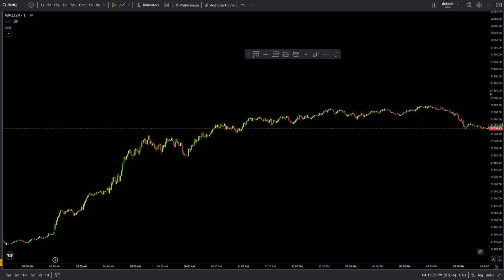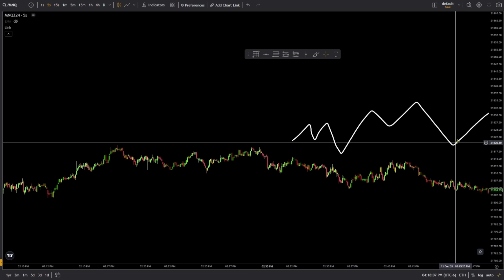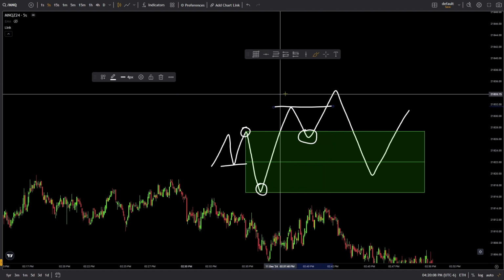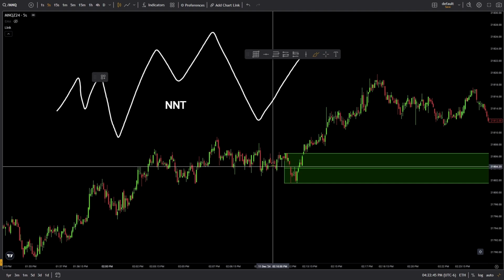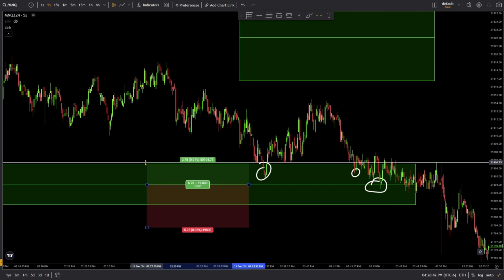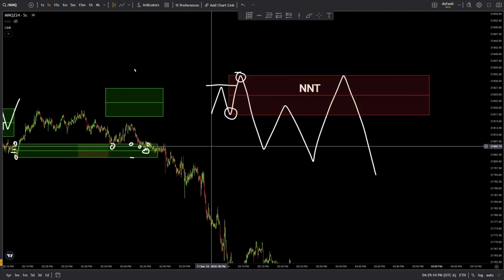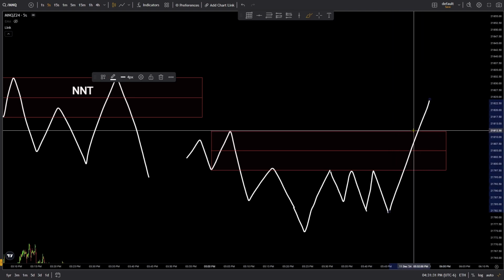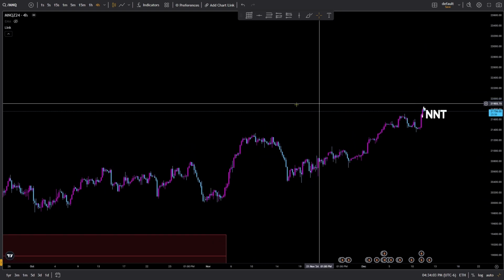Beginner Friendly- Learn My Profitable Strategy "NNT"